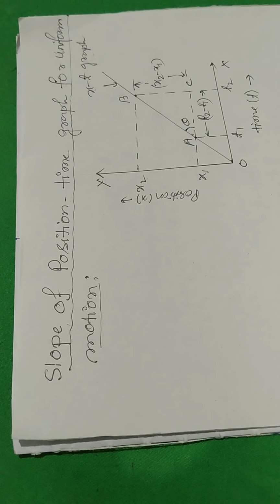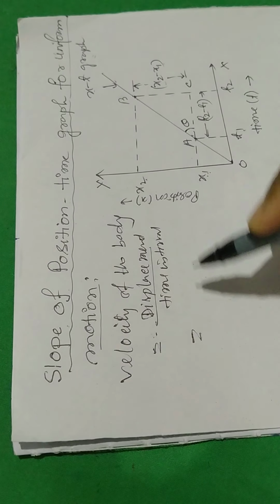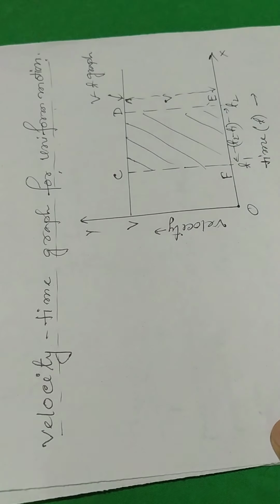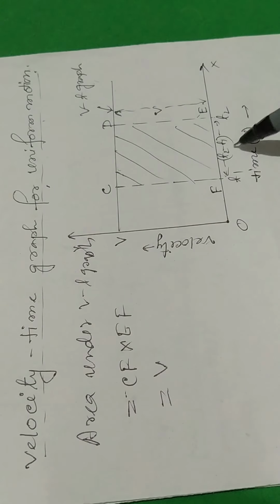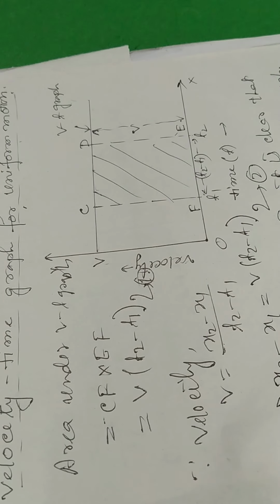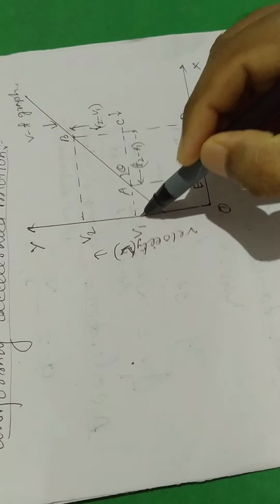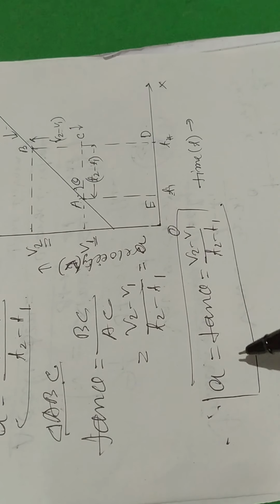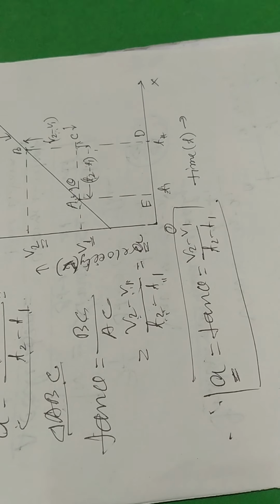SLOPE OF POSITION-TIME GRAPH, VELOCITY- TIME GRAPH FOR UNIFORM MOTION AND UNIFORMLY ACCELERATED MOTI